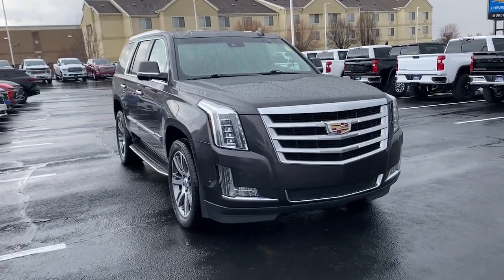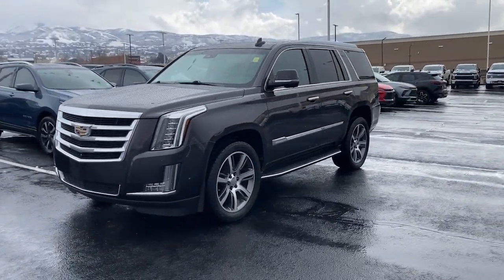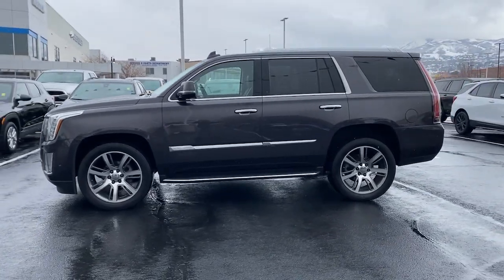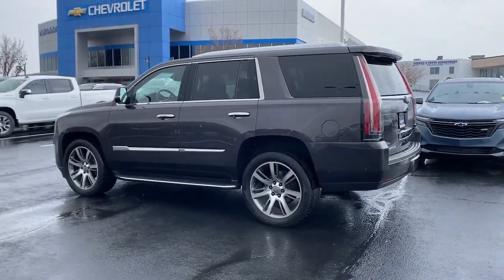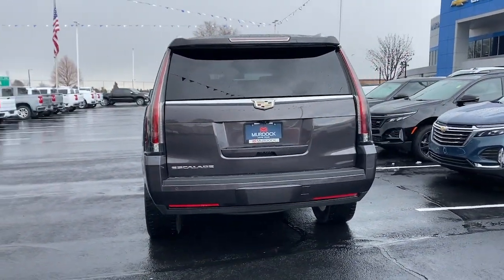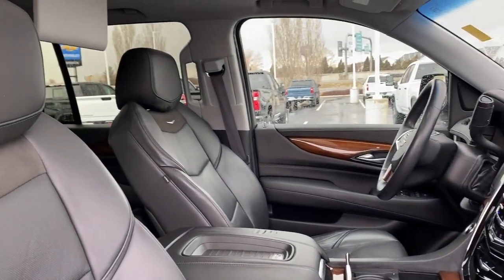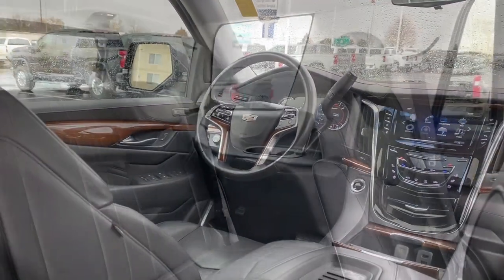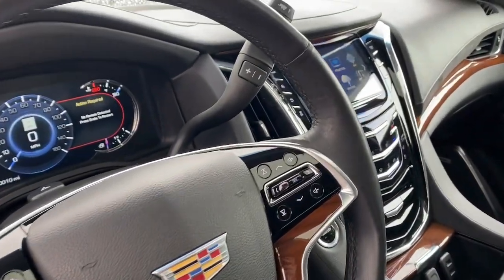2018 Cadillac Escalade Luxury UT Bountiful, Woods Cross, North Salt Lake, Farmington, Kayesvill...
Pre-Owned 2018 Cadillac Escalade Luxury available at Murdock Chevrolet located in 2375 S 625 W, Woods Cross, UT, 84010. Servicing the Bountiful, Woods Cross, North Salt Lake, Farmington, Kayesville area.

Get into a car with value, the   2018  Cadillac Escalade.  Here's a captivating Escalade that delivers lavish luxury and muscular capability. High-end comfort and connectivity on a grand scale make family excursions relaxing and secure, while graceful handling and beefy power satisfy your passion for performance.
, Head-Up Display, Apple Carplay®/Android Auto®, Intelligent Auto on/off High Beams, Pre-Collision System, Lane Departure Warning, Moonroof, Keyless Entry, Navigation System, Sun/Moonroof. Give your family the luxury and capability they deserve in this iconic Escalade. Our team will give you an outstanding test drive experience. Stop in today!